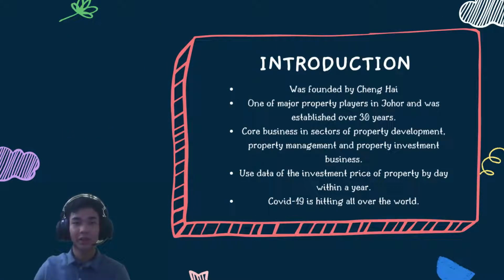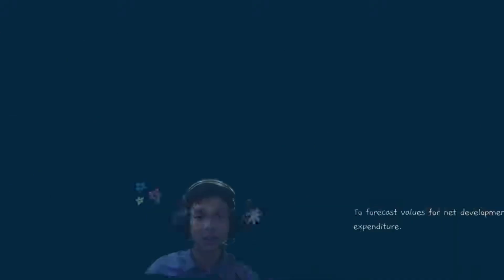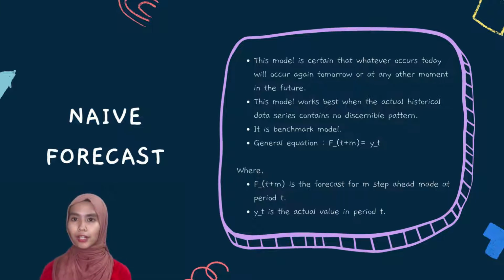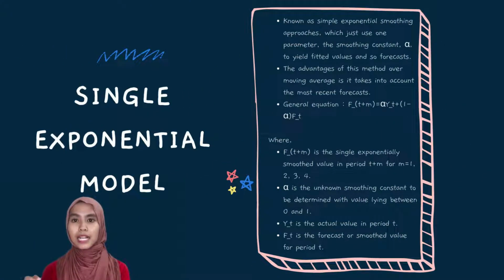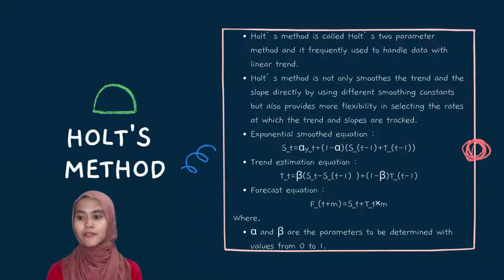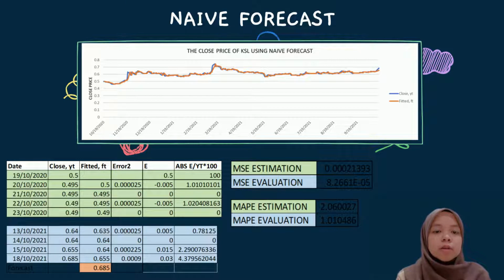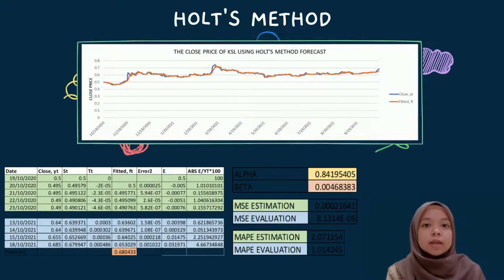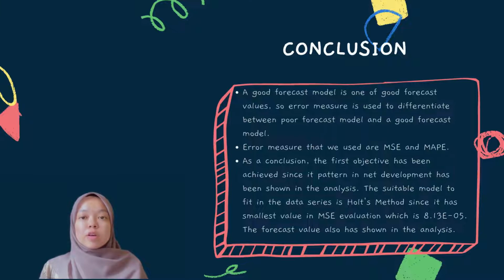KSL Holdings Berhad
Assalamualaikum dan salam sejahtera,

Ini merupakan video pembentangan kami untuk subjek STA570.

Thankyou!